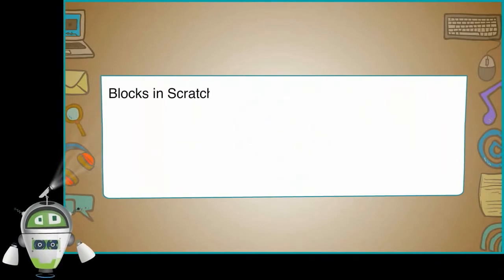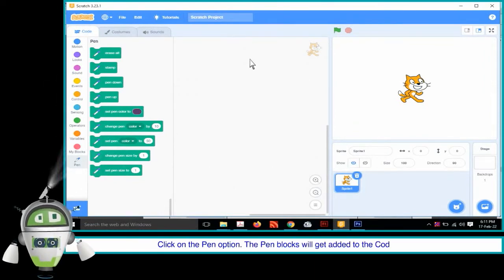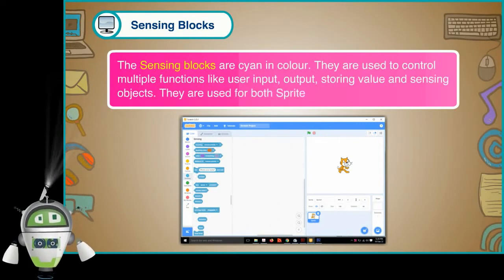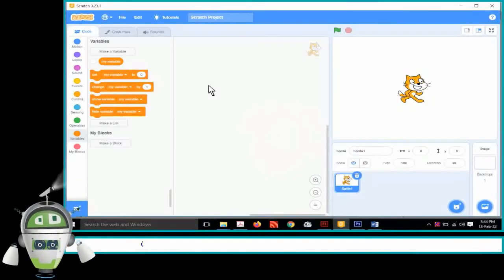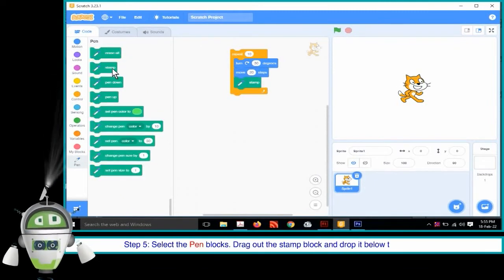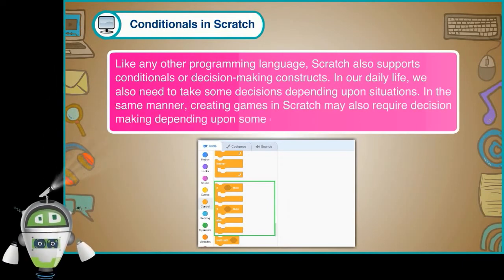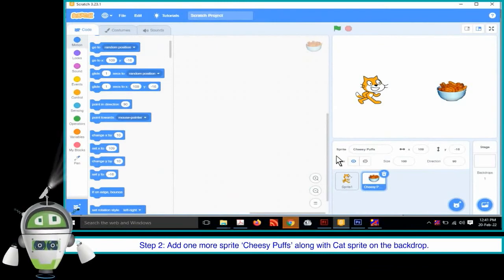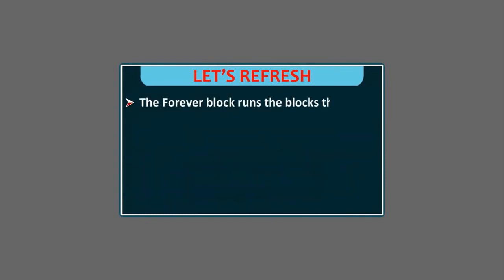Coding with Scratch | Introduction to Scratch Programming | Computer Class 5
Blocks in Scratch are divided into different categories based on their functions. Each category includes a number of blocks to do different jobs. We have learnt Motion blocks, Look blocks, Sound blocks, Event blocks and other blocks. Let us learn about some more blocks-
1. Pen Blocks
2. Sensing Blocks
3. Operators Blocks
4. Variables Blocks
5. Iteration in Scratch
6. Conditionals in Scratch